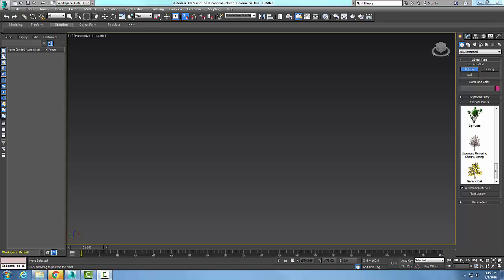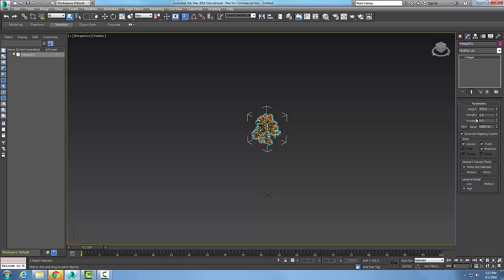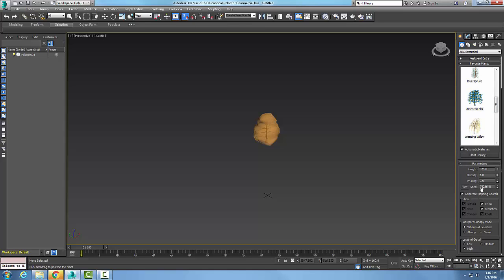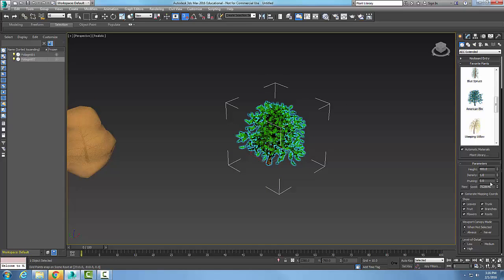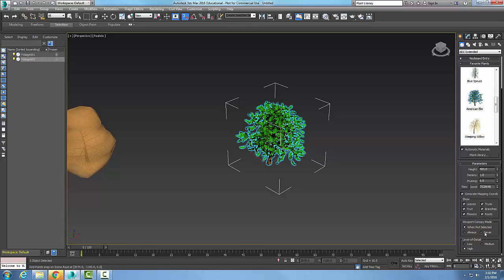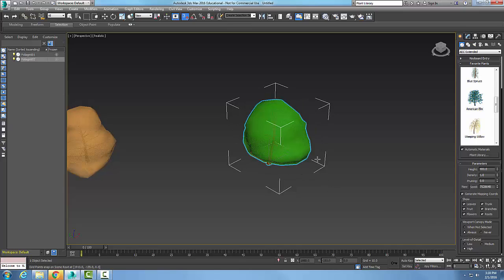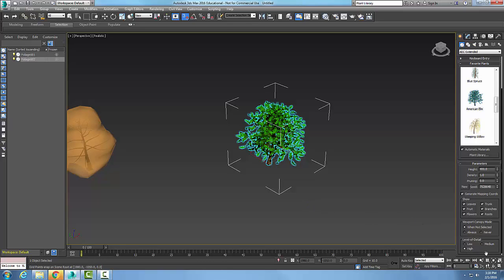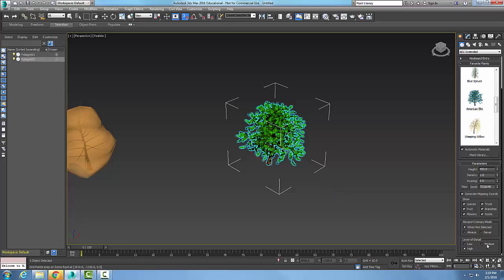3ds Max 04-06 Foliage Paramters Rollout